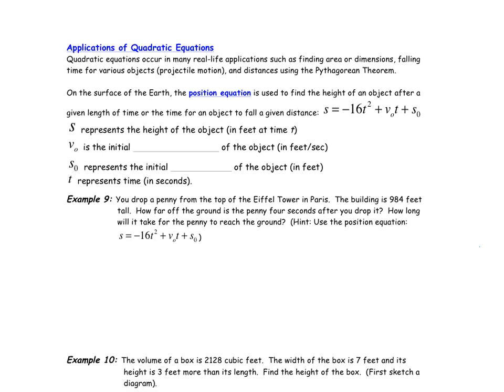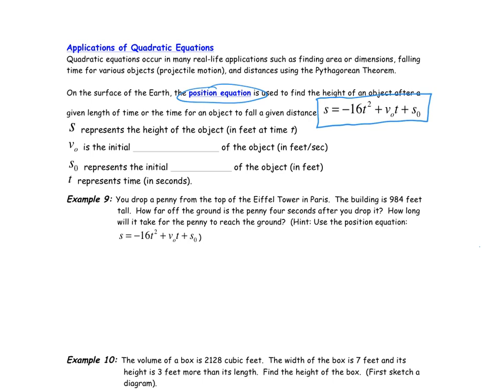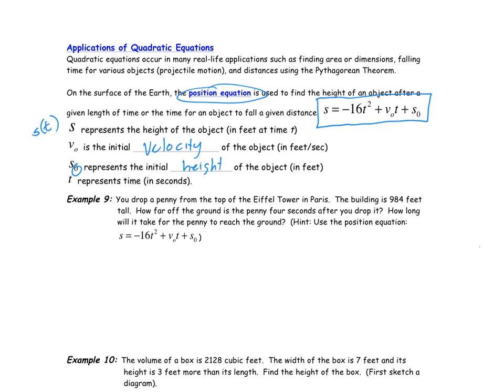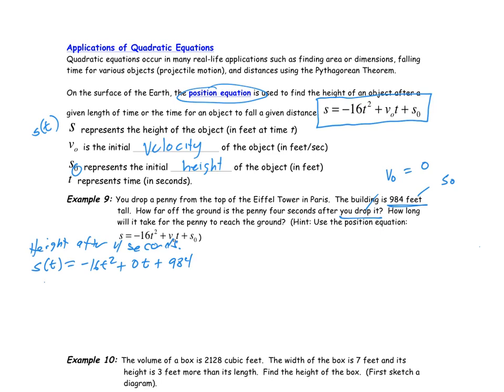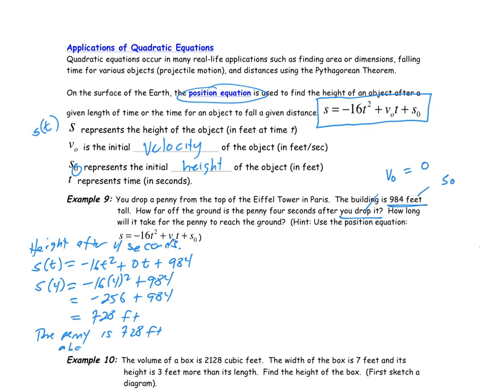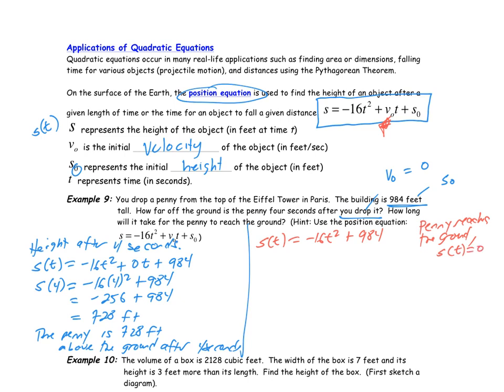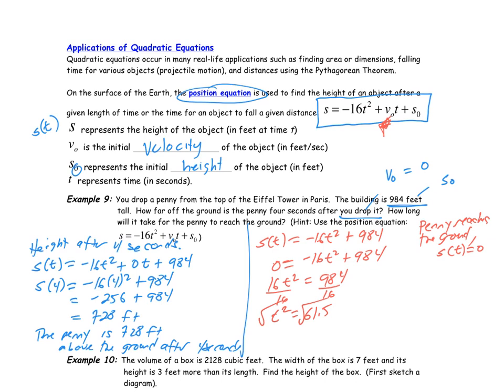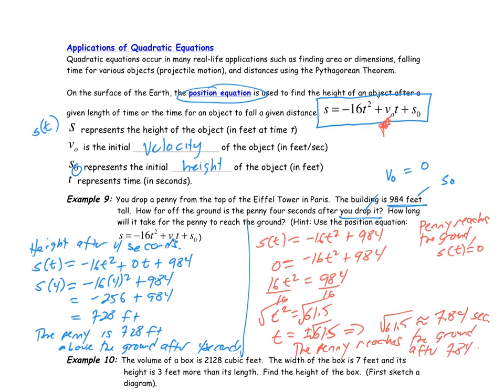Notes 1.4 Ex 9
Application of Quadratic Equation - Position Equation